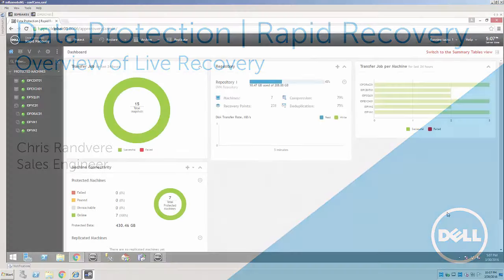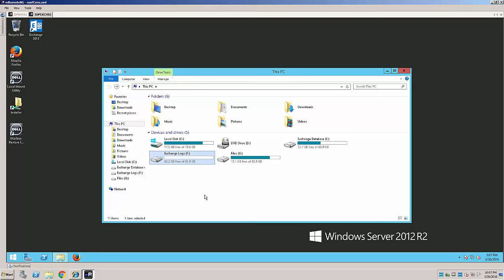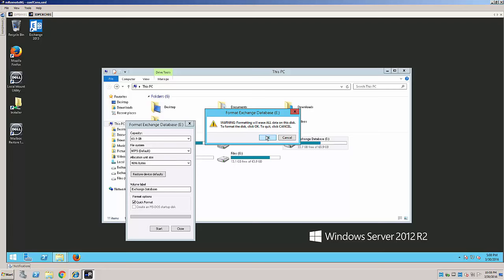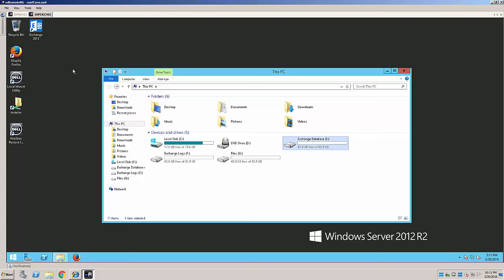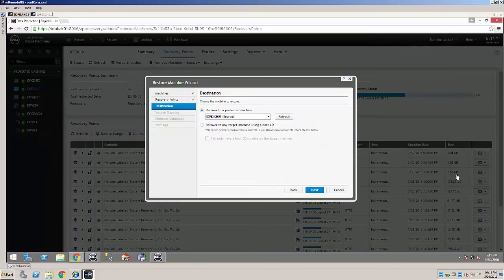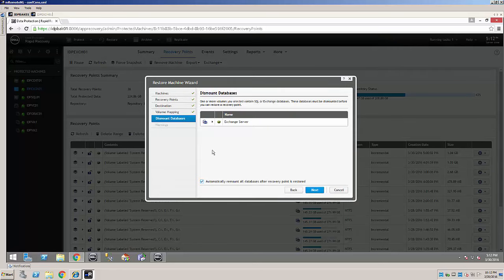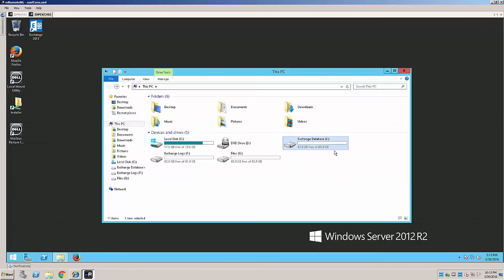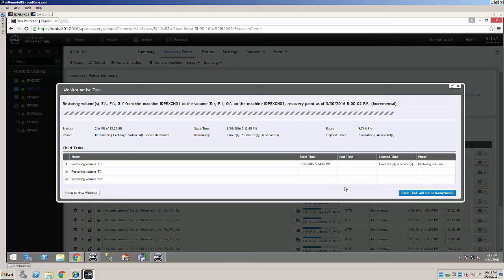Overview of Live Recovery in Rapid Recovery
This video provides an overview of Live Recovery in Rapid Recovery.